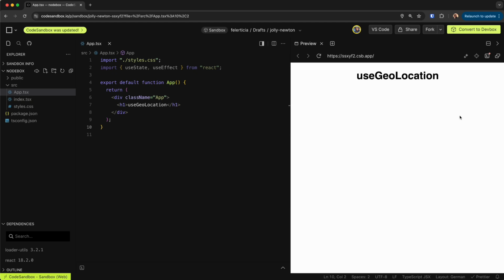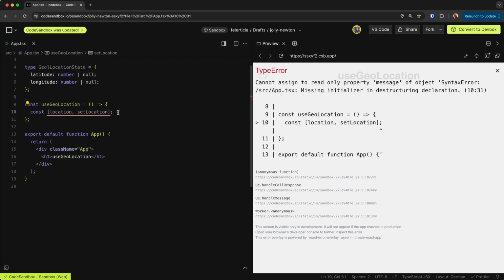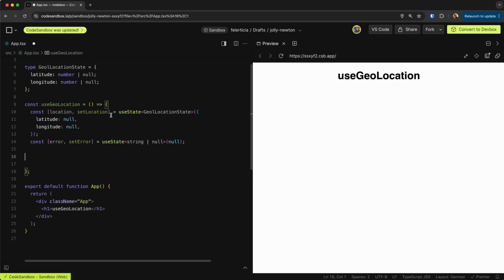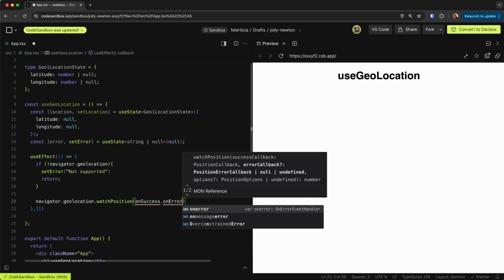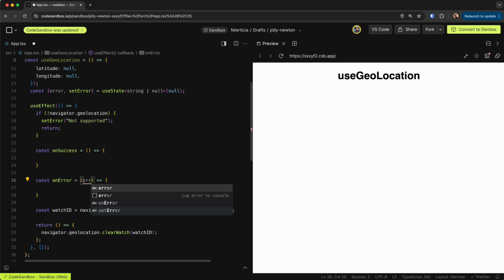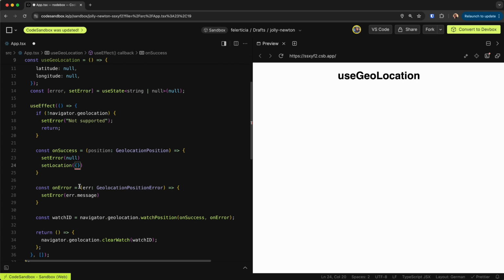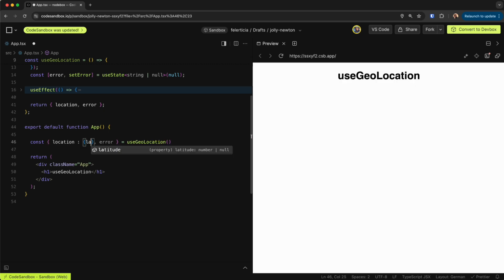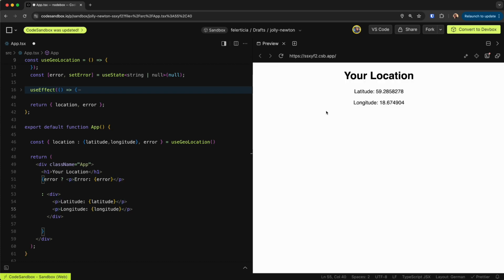React Interview Challenges : useGeoLocation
Let's create a useGeoLocation